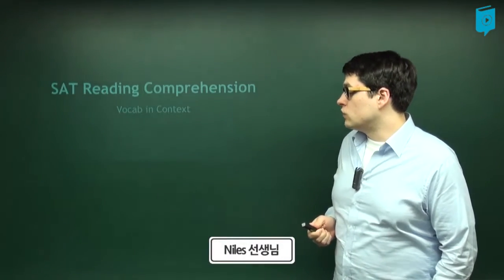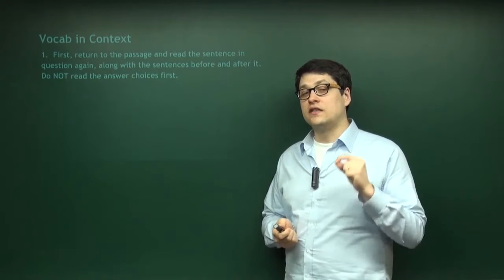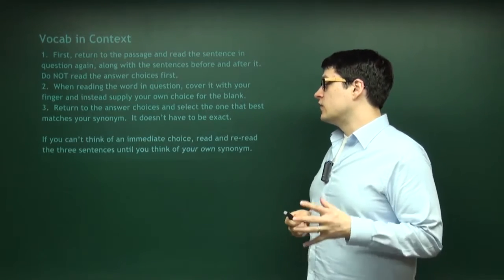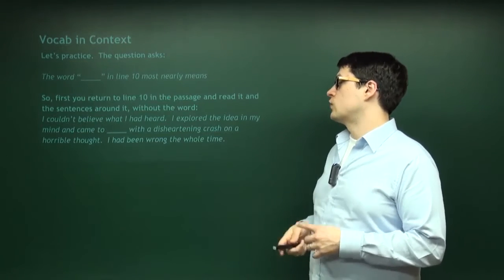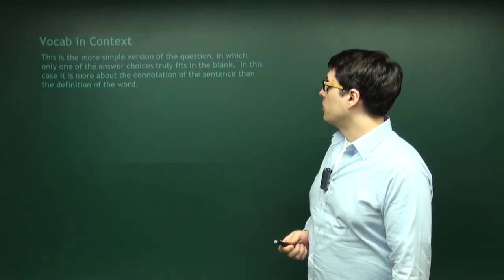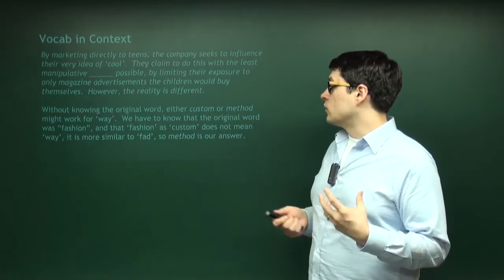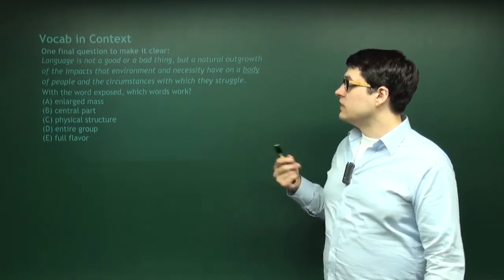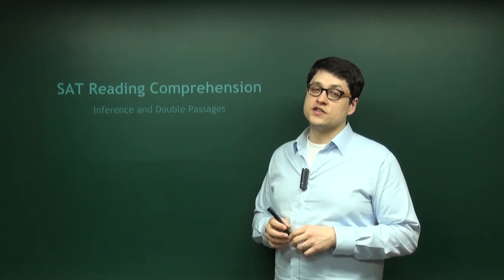PaulAcademy SAT Reading Lecture 04 Vocab in Context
taught by Niles B.